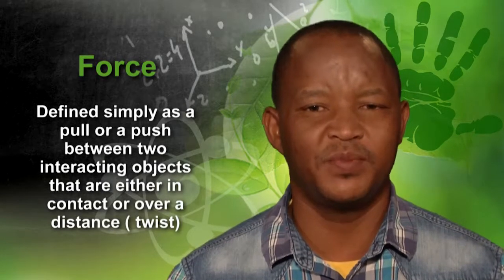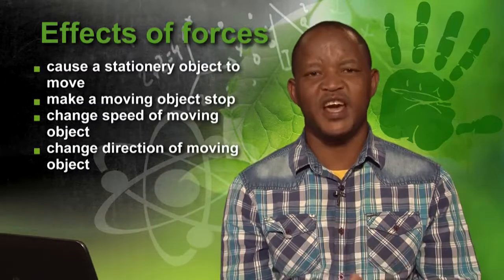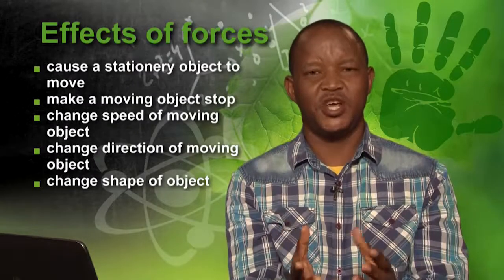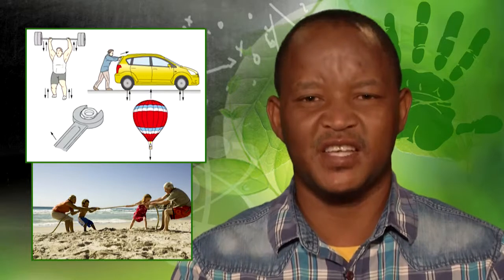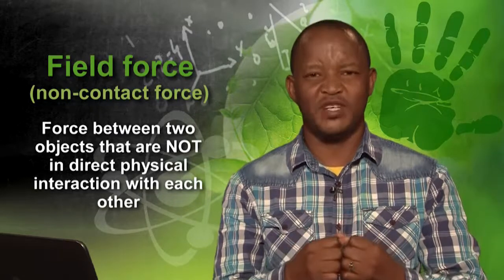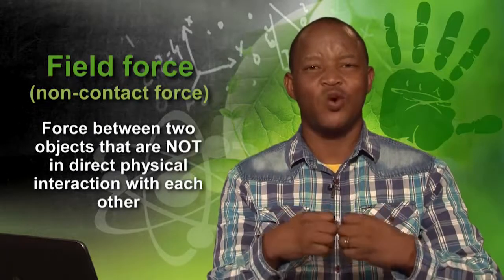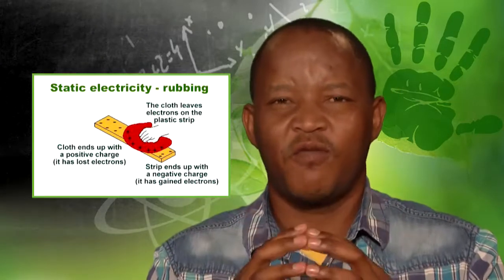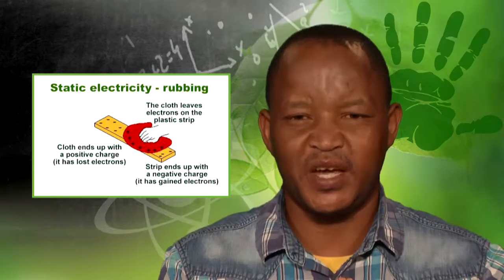English Across the Curriculum: Natural Sciences - Grade 9 (13 of 16)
This video is the thirteenth of 16 Video resources provided in the "Implementing English Across the Curriculum (EAC) Digital Lessons Kit.

Presenter: SM Motsuenyane - Senior Education Specialist